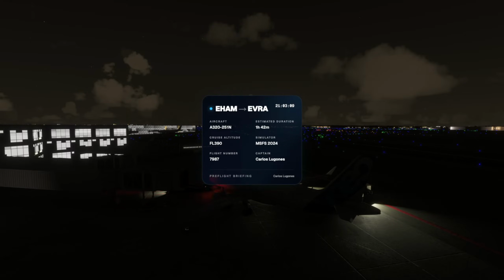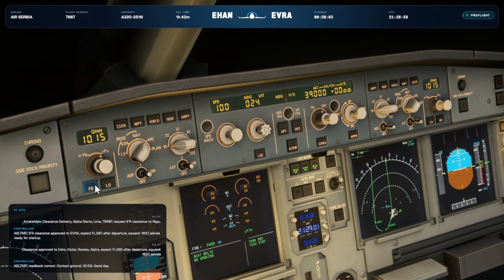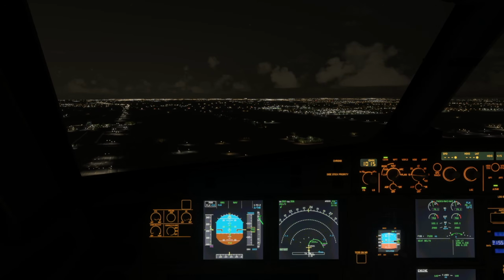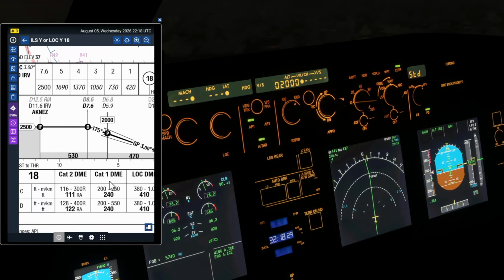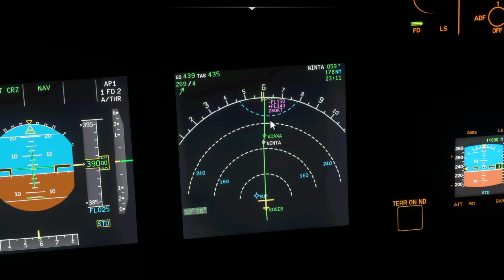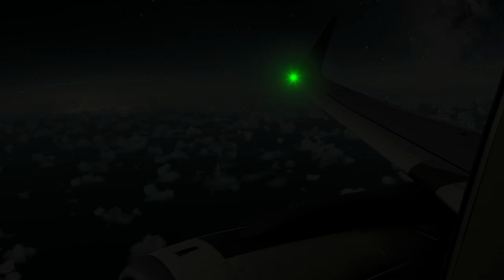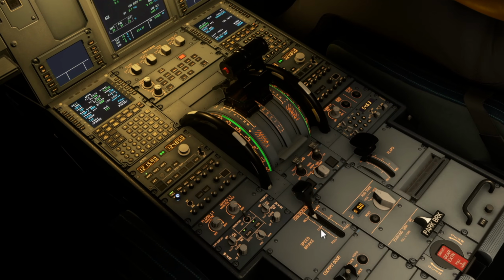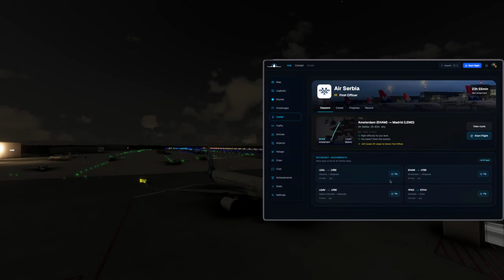Air Serbia A320neo | JU7987 | 🇳🇱 Amsterdam→ 🇱🇻 Riga | MSFS 2024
Sit back, relax, and enjoy a complete flight in Microsoft Flight Simulator 2024.

Flight Information

🛫 Departure
Amsterdam (EHAM)

🛬 Arrival
Riga (EVRA)

✈️ Aircraft
Airbus A320neo

Discover Simmers.app

Plan flights, fly with friends, experience AI ATC, First Officer, cabin announcements, interactive checklists, achievements, challenges, and much more.